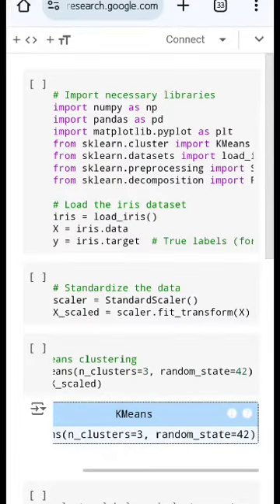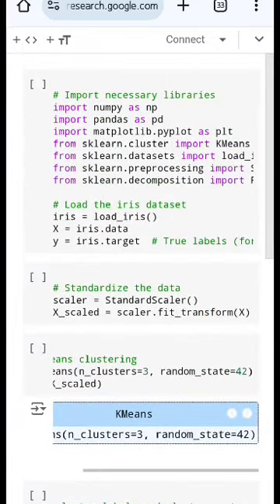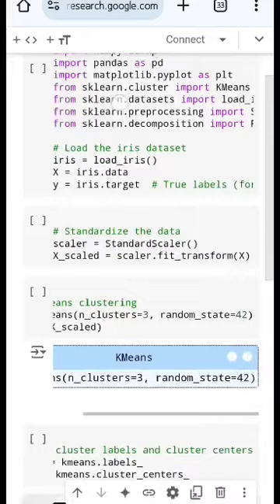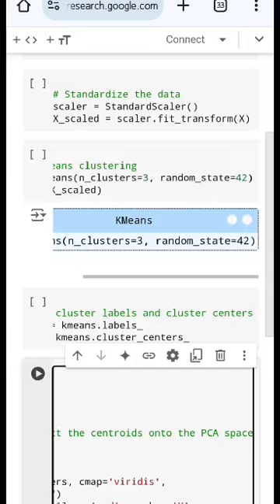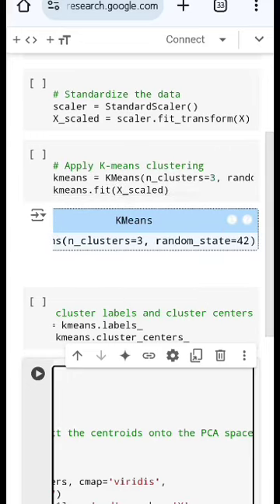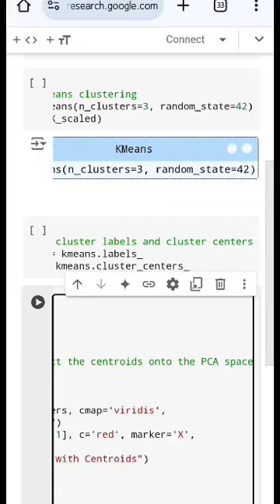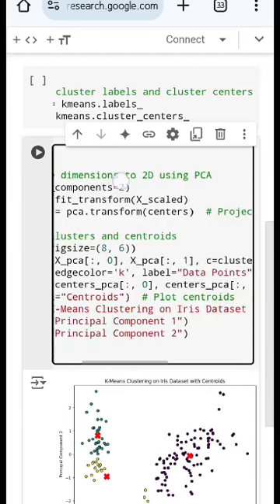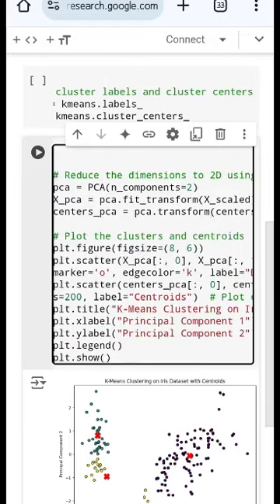LAB PRESENTATION BY : MICHELLE S. PEDRO BSCS 4-A